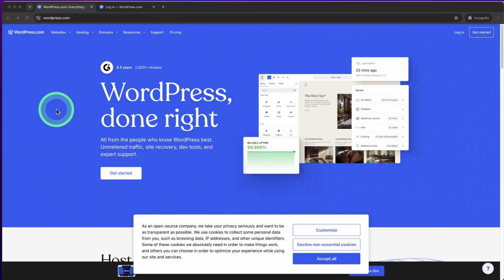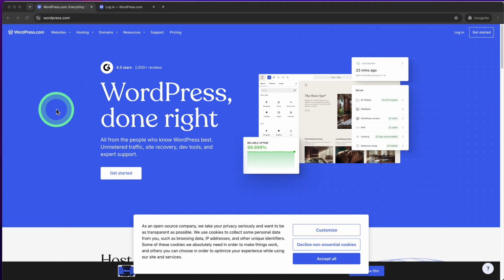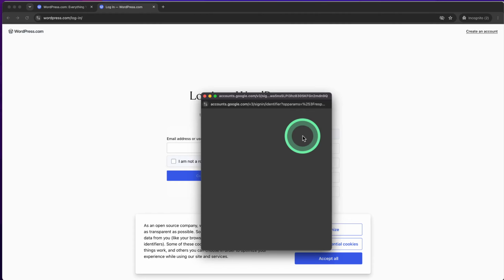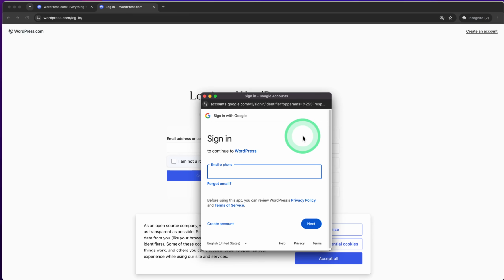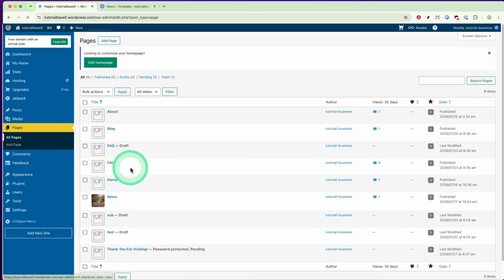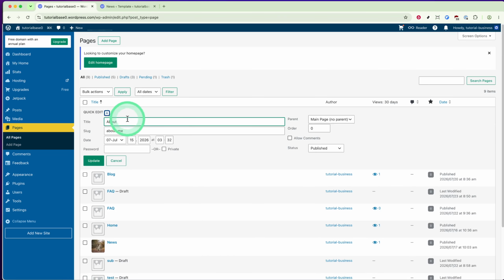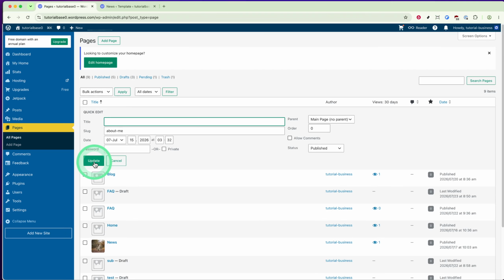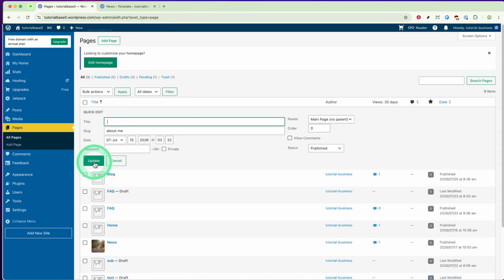How to Hide Page Title in Wordpress Using No Plugins (Step-By-Step) [2026 guide]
00:00 Introduction
00:25 Accessing Your WordPress Site
00:50 Logging in with Google
01:02 Navigating to Pages
01:07 Using Quick Edit
01:24 Hiding the Page Title
01:51 Previewing Your Changes
02:06 Conclusion and Next Steps